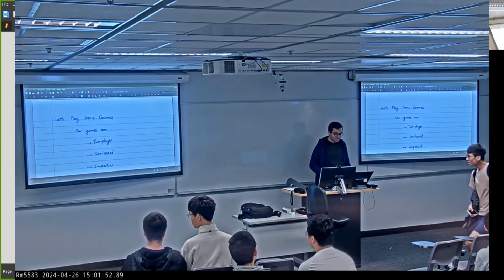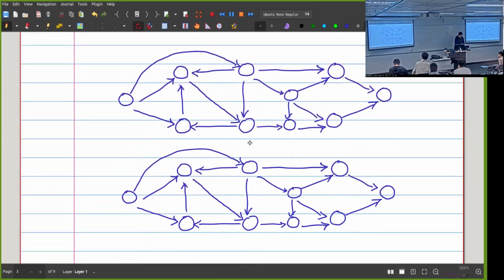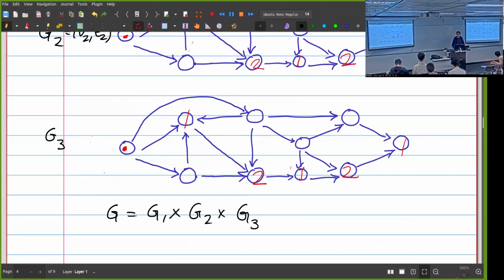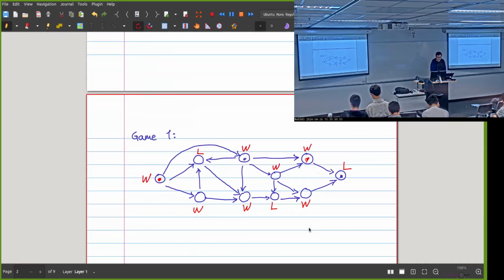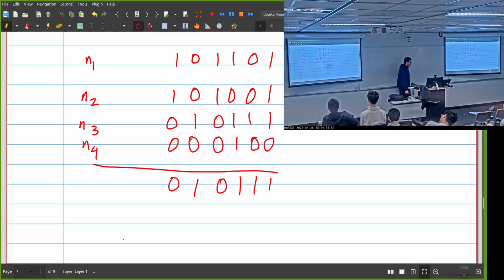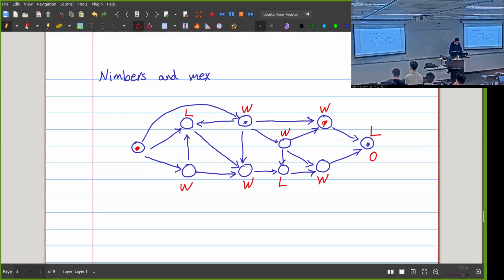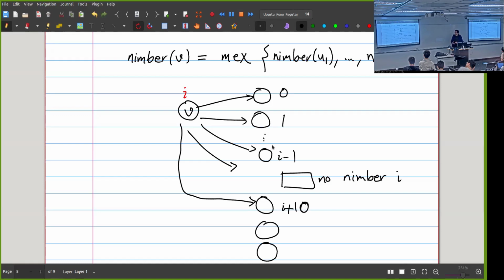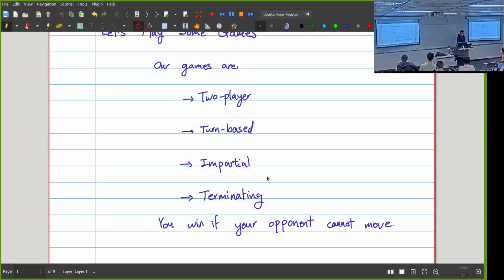Lecture 41 - Combinatorial Games, Nim and the Sprague-Grundy Theorem